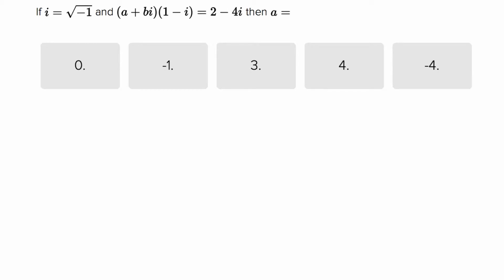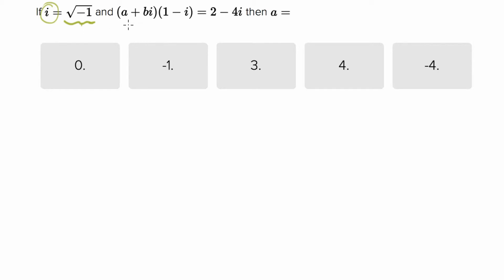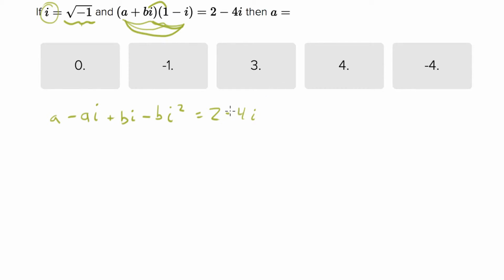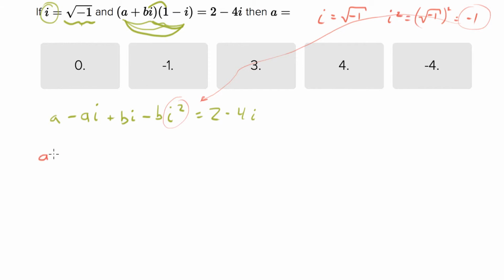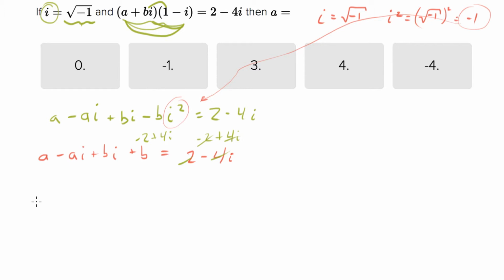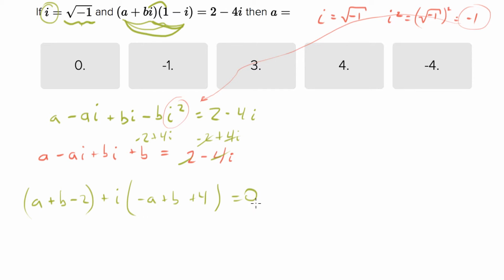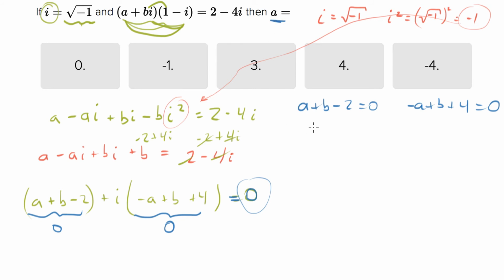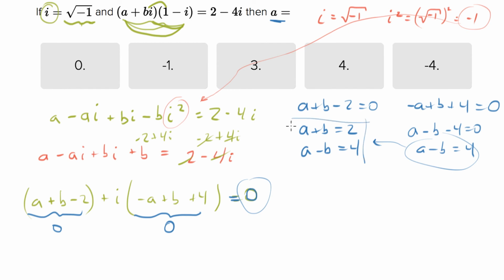6613 Putting the i in simplification